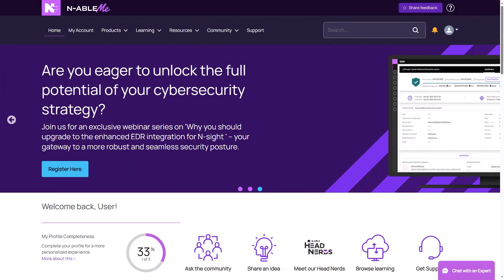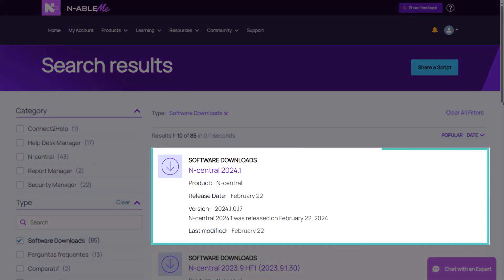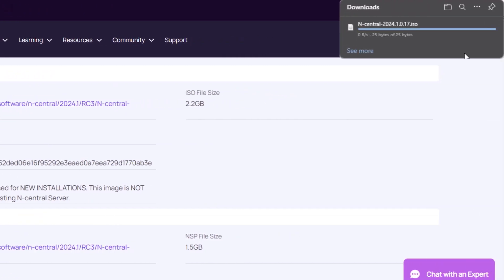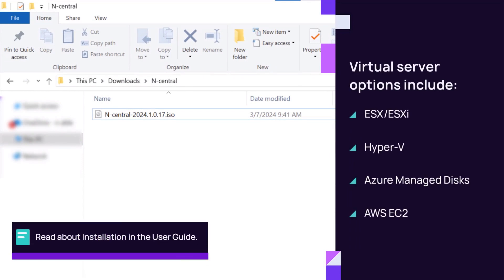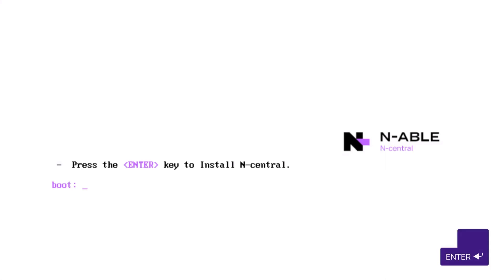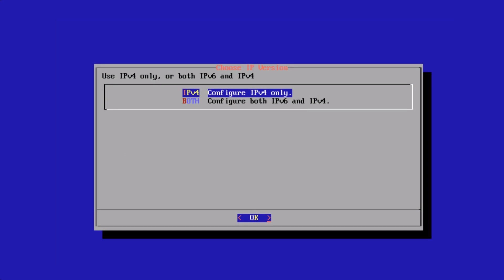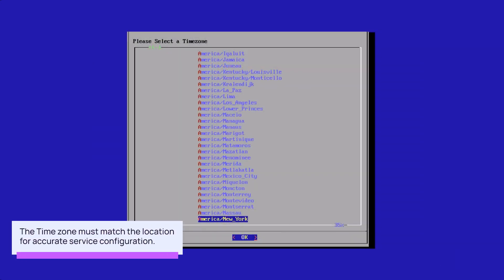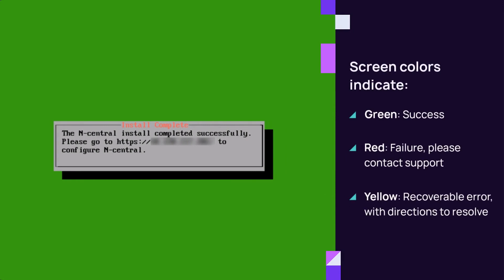Install On-premise N-central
Demonstrates how to download the N-central ISO file and install N-central on a server.